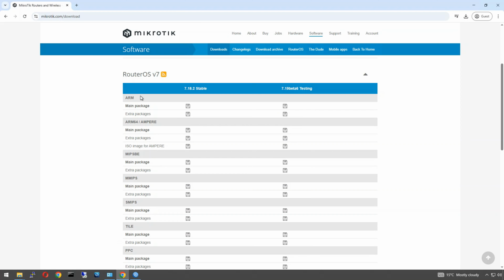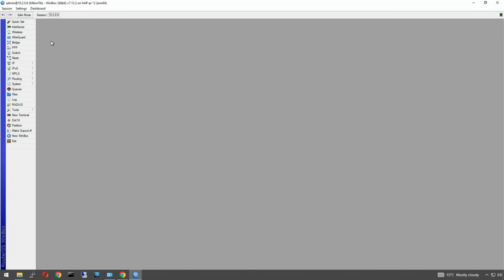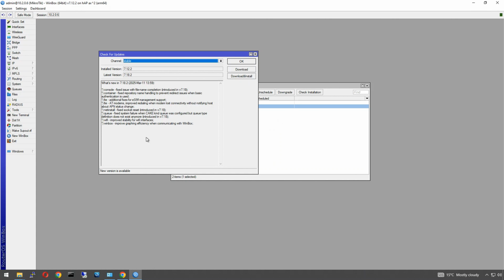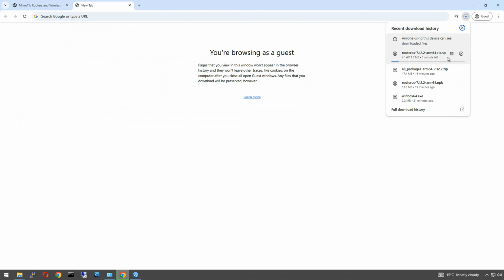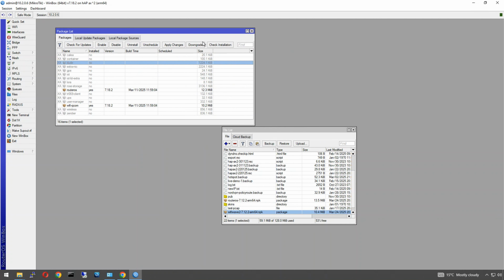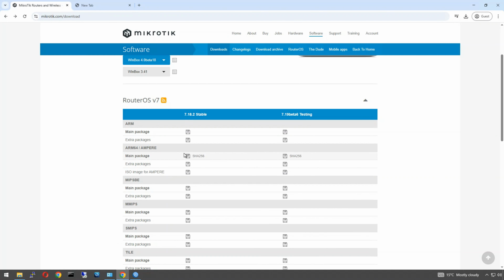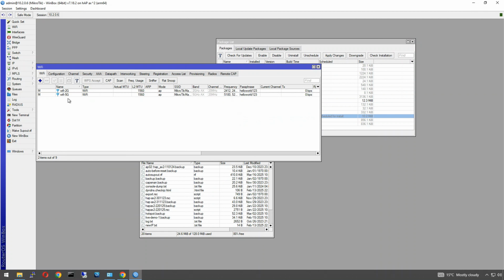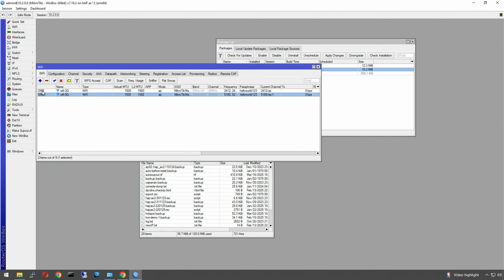MikroTik Firmware Upgrade & Downgrade Guide | WinBox Step-by-Step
🛠️ Want to update or downgrade your MikroTik router's firmware? In this tutorial, I’ll show you how to upgrade, downgrade, and manually install RouterOS firmware using WinBox. Whether you're troubleshooting, rolling back to a previous version, or updating to the latest features, this guide covers all the steps you need!

📌 Chapters:
⏳ 00:00 - Intro
📦 05:04 - Update to Latest Firmware via WinBox Packages
⏬ 08:32 - How to Downgrade and Download Older Firmware Versions
🖥️ 13:19 - How to Upgrade (Offline Method)

🎯 What You’ll Learn:
✔️ How to update MikroTik firmware using WinBox
✔️ How to downgrade to an older firmware version safely
✔️ Where to find and download older RouterOS versions
✔️ How to perform an offline upgrade with manually downloaded files

Welcome to MikroTik Masters!